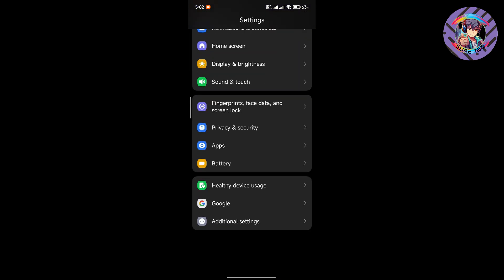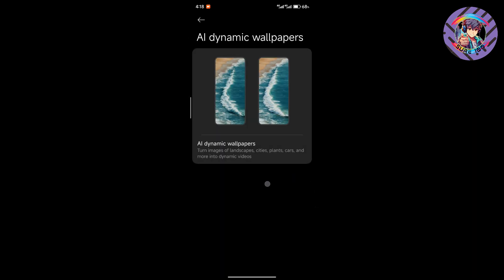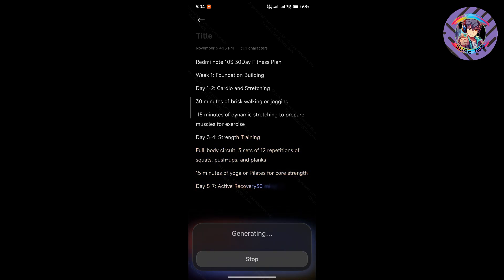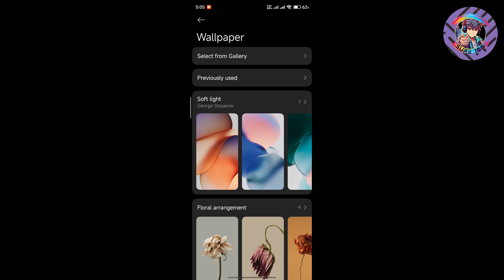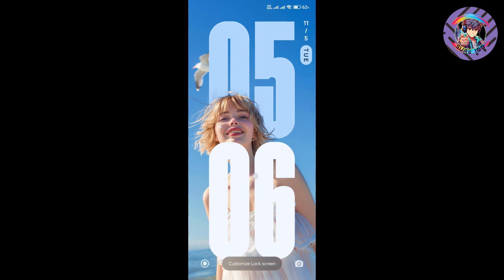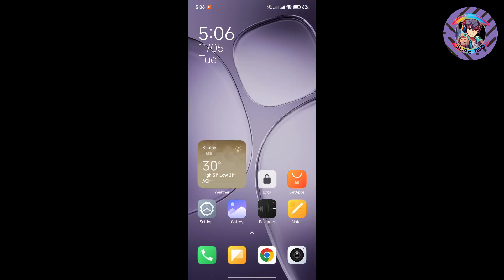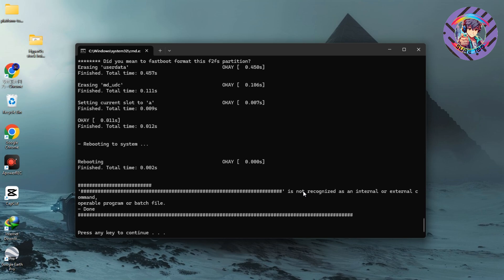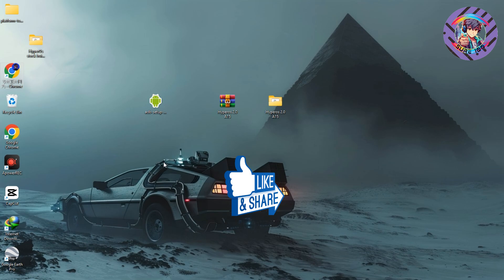What's Behind Redmi Note 10S/11SE GAME CHANGING Hyper OS 2.0 Update!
Redmi Note 10S/11SE Hyper os 2.0 with Android 15🔥💯redminote10s
You Won't Believe the Hyper OS 2.0 Features in Redmi Note 10S!
Check out this review of the Redmi Note 10S/11SE Hyper OS update! Learn about the new features and improvements in this latest software update for your device.
Check out this review of the latest Hyper OS 2.0 with Android 15 update for the Redmi Note 10S/11SE. See how this update enhances performance and functionality on your device!Get the lowdown on the latest Hyper OS update for the Redmi Note 10S/11SE in this review video. Find out all the new features and improvements!Latest Redmi Note 11 SE India / Redmi Note 10S HyperOS ROMs codename "rosemary"redmi note 10s hyper os update,redmi note 10s,xiaomi hyper os update,hyperos india,Hyper OS Update Review,Redmi Note 10S Hyper OS Update Review,redmi note 10s review,11SE,redmi note 11 se,redmi note 11se,note
Redmi Note 10S Xiaomi HyperOS/Install Complete HyperOS Update All Features/Top 10 HyperOS Features
Check out this review of the latest Hyper OS update for the Redmi Note 10S/11SE. See how this update enhances performance and functionality on your device!Get the lowdown on the latest Hyper OS update for the Redmi Note 10S/11SE in this review video. Find out all the new features and improvements!Latest Redmi Note 11 SE India / Redmi Note 10S HyperOS ROMs codename "rosemary"redmi note 10s hyper os update,redmi note 10s,xiaomi hyper os update,hyperos india,Hyper OS Update Review,Redmi Note 10S Hyper OS Update Review,redmi note 10s review,11SE,redmi note 11 se,redmi note 11se,note
Finger print fix file just Flash this file . on magisk